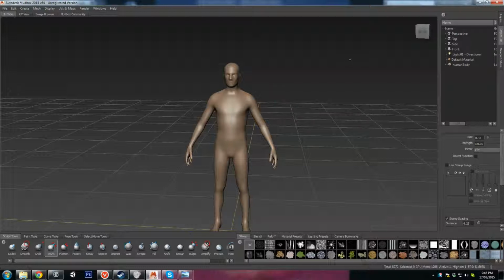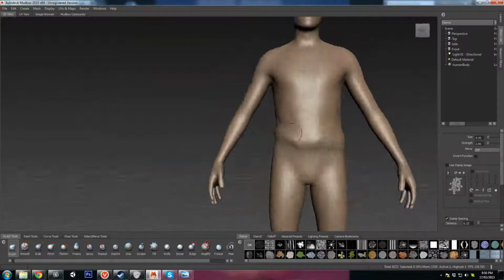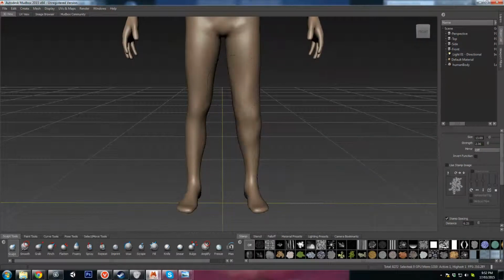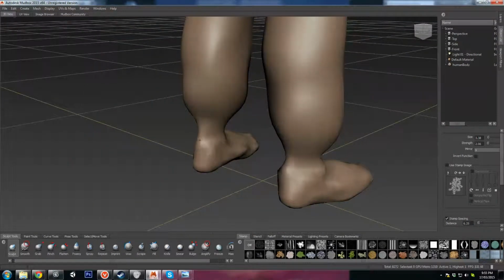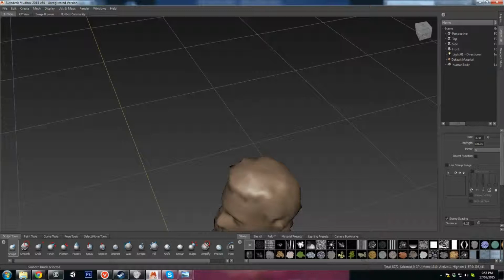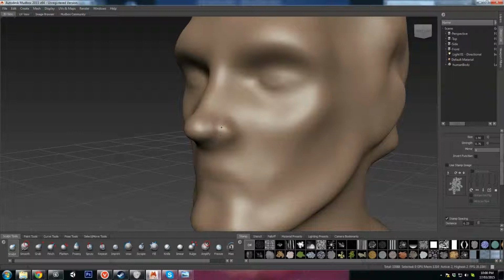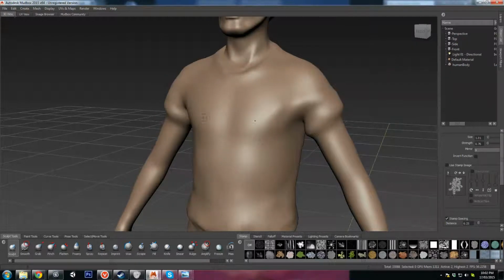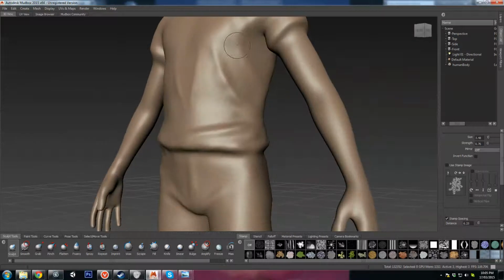13a Starting from Mudbox Default